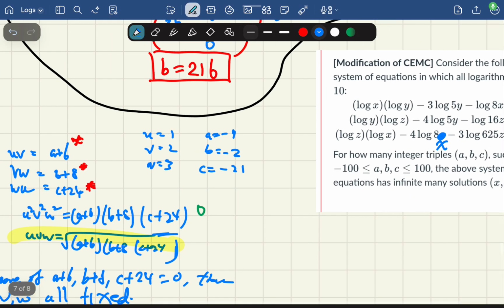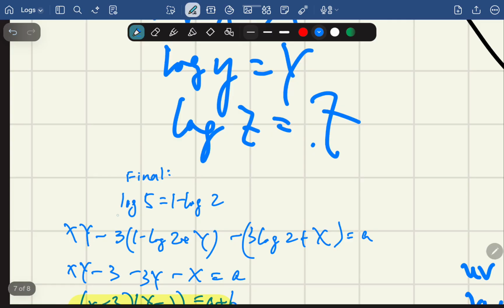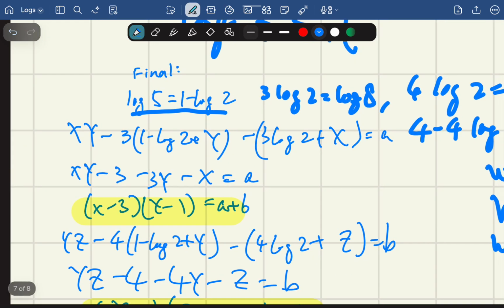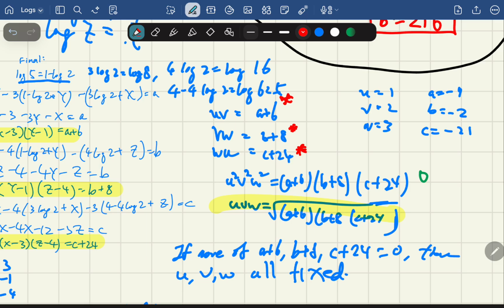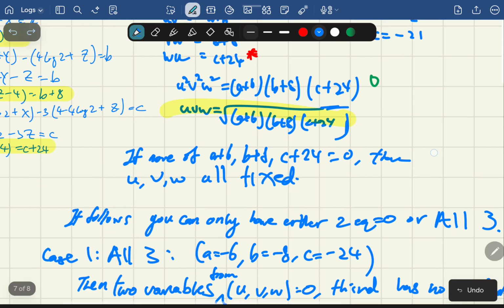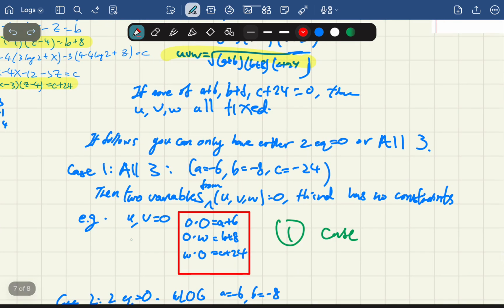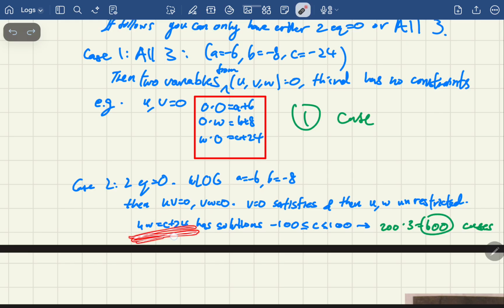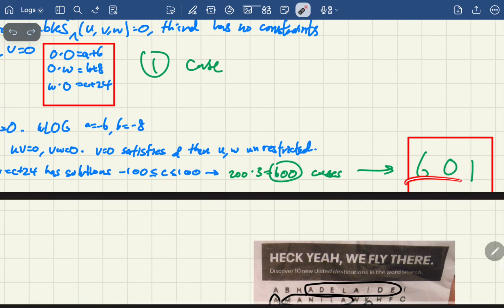CEMC log system of equations problem